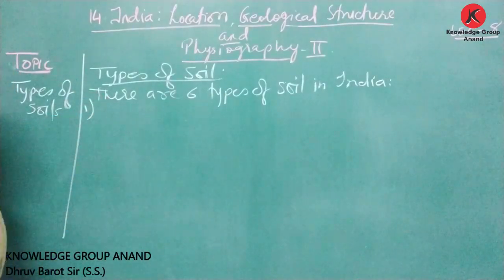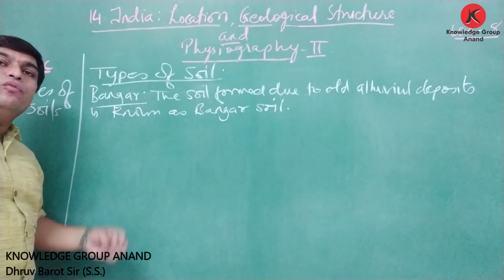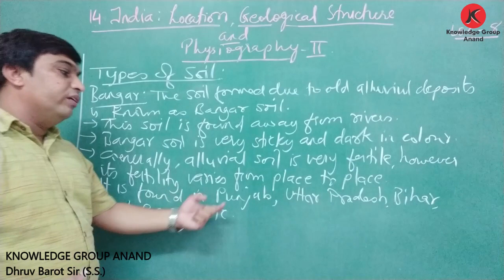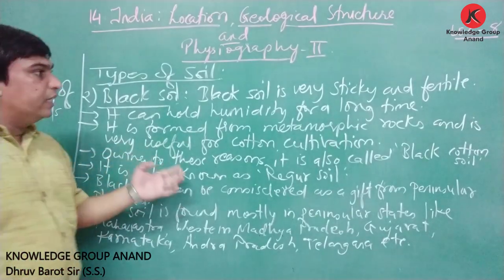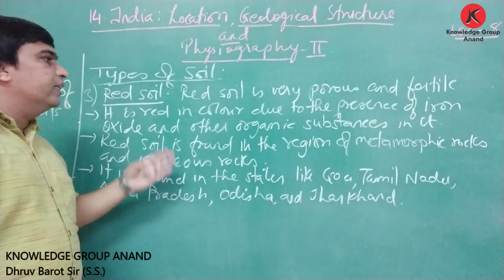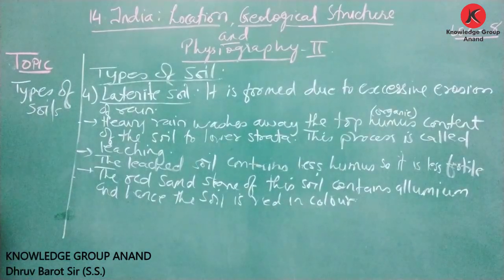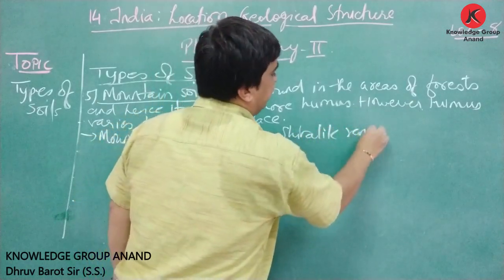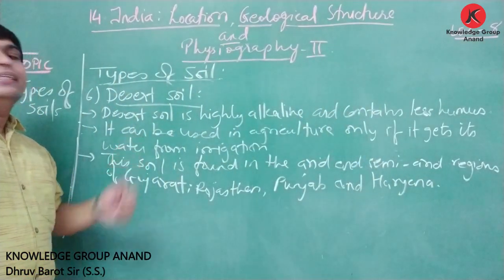Class 09 Eng Med - S.S. - Chapter 14 - Part 08